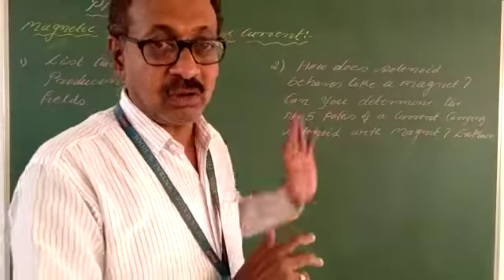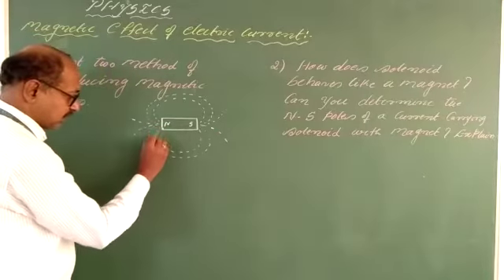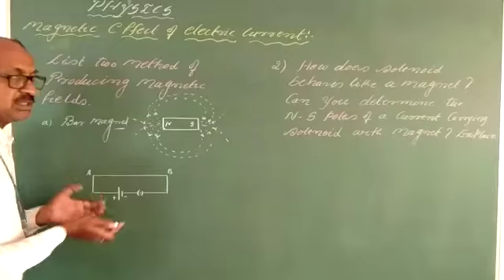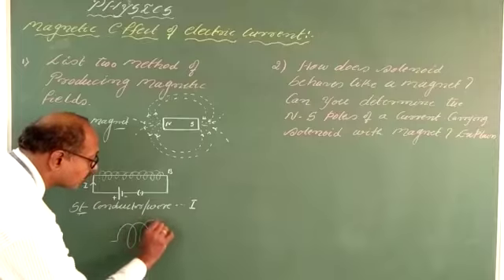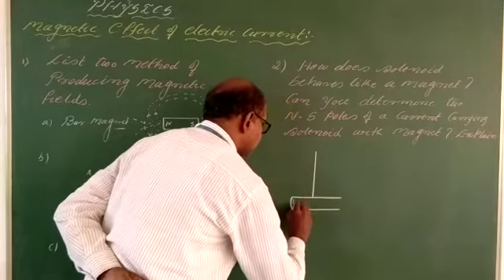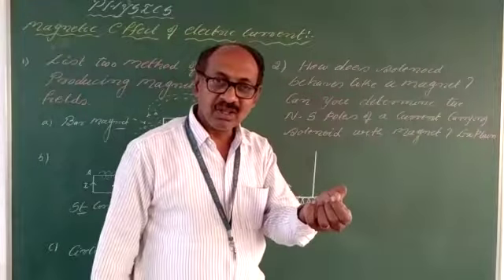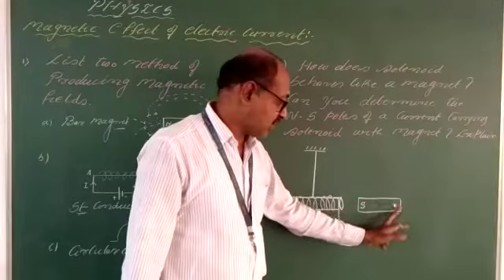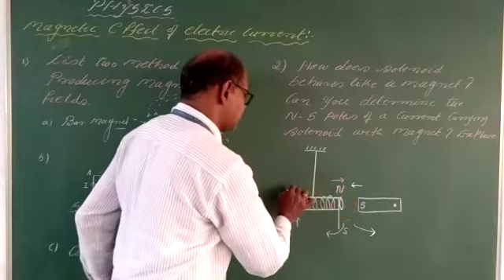How does a solenoid behave like a magnet?